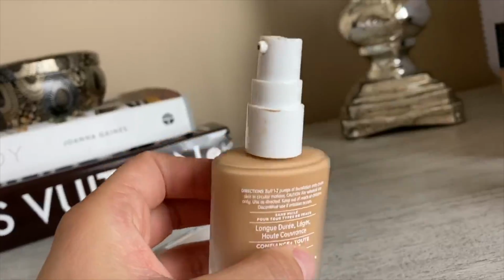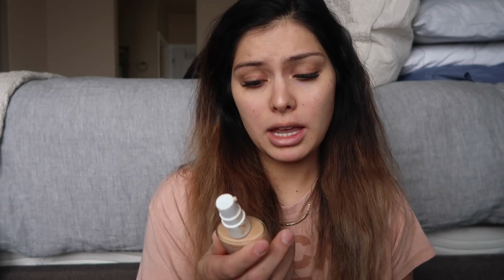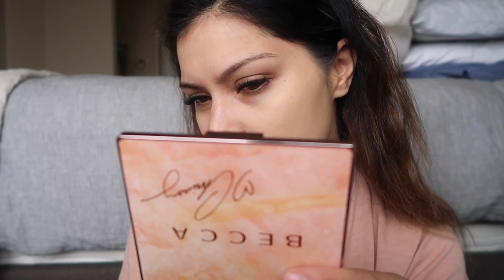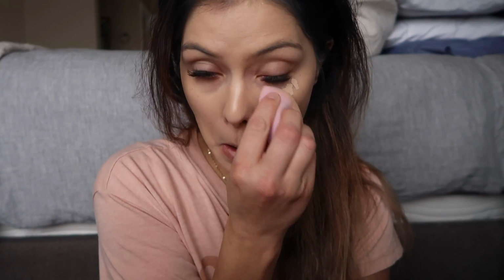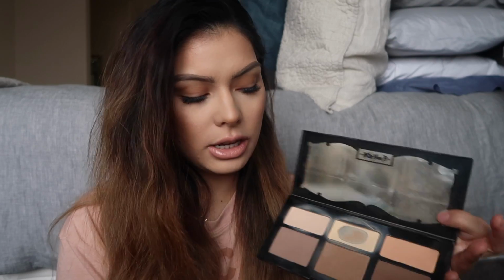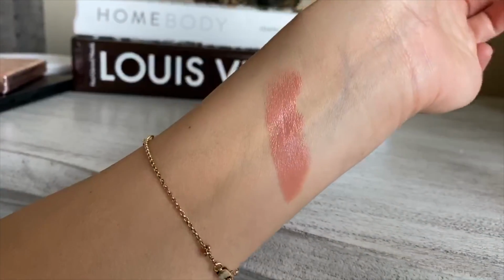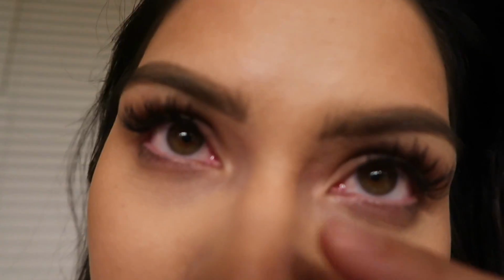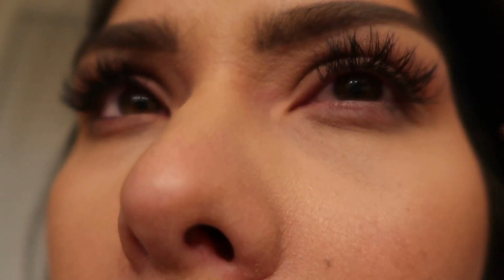WHERE DID IT GO!? IT Cosmetics Confidence in a Foundation - Review and Demo for Normal to Dry Skin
I have had this foundation hanging out in my makeup collection for awhile now. It was time to finally do a review after testing this out for a few months. To my surprise this foundation can't be found anywhere! What in the world? I feel like things like this don't happen often. Do you have this foundation what were your thoughts? It Cosmetics foundation has always been hard for me. I did a review on their CC Cream. Which I did initially really like but it is not long lasting at all, which I need. I really want to make this channel a place where you can come to learn about makeup and to take some time for yourself each and every day! Treating myself to the small things whether that is taking that extra 20 min to do my makeup or to do my hair helps me in so many ways by being a better mom,  I have found I am more productive during the day, I am happier towards others and the list goes on and on when I feel better about myself. I know that taking care of yourself first will make you a better person and day in and day out you never know where a simple habit can take you!
Listen on SoundCloud: [coming soon]